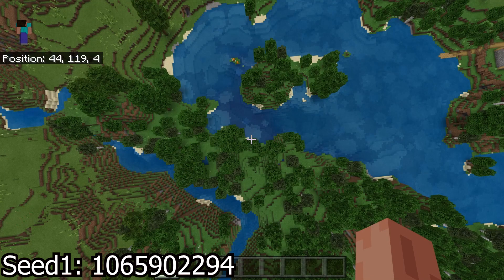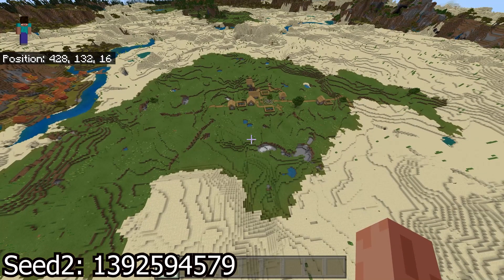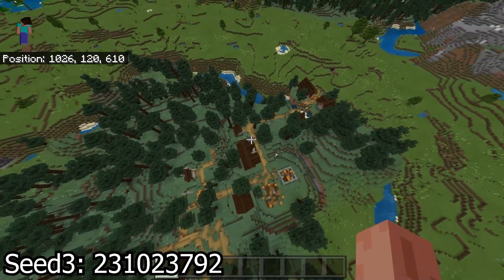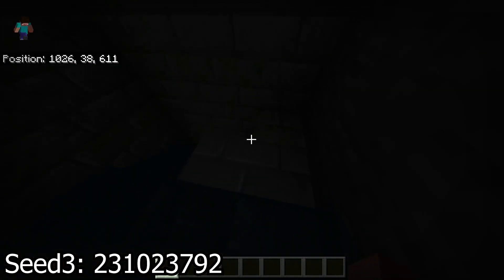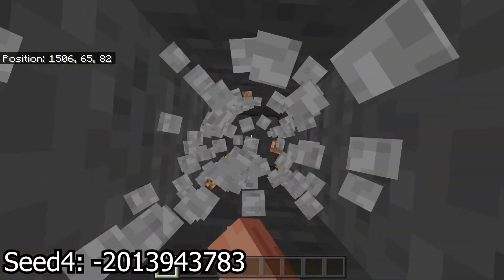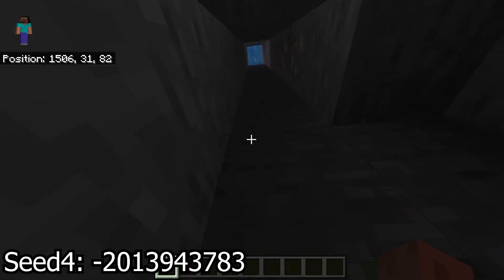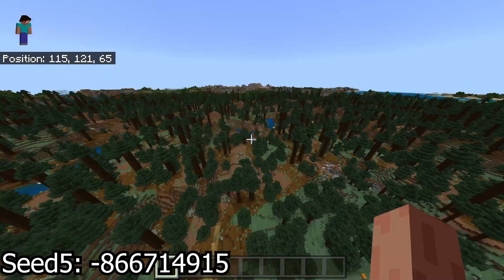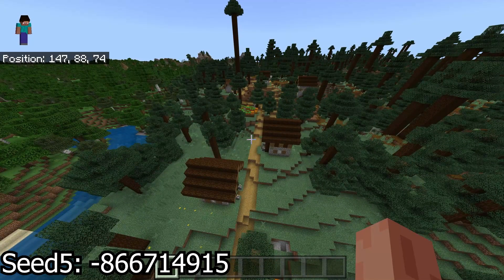Top 5 Village Minecraft Seeds - Minecraft Bedrock 1.17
5 Villages close to spawn
Time: 00:00

6 Village close to spawn, 1 Desert Pyramid, 1 Pillage Tower
Time: 00:37

Village above stronghold, nice flat land area surrounding village
Time: 01:34
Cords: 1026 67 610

Water Village, stronghold below village
Time: 02:57
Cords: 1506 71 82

Spruce Forest Village by spawn
Time: 04:41
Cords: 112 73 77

First Tipper= YourGamingBuddy  $10